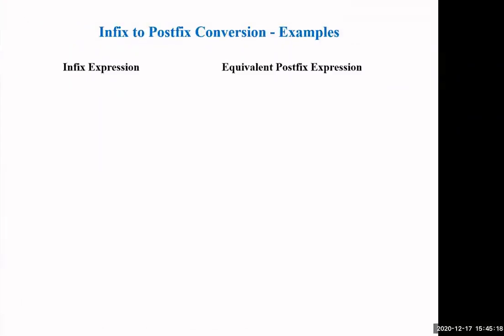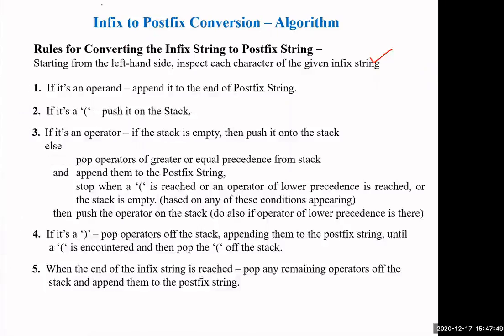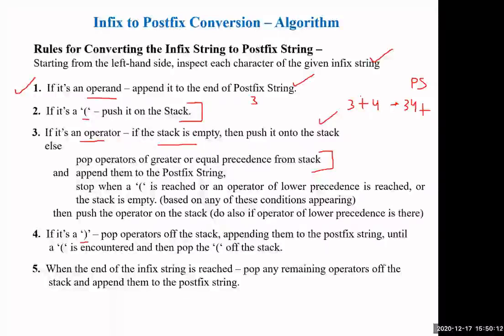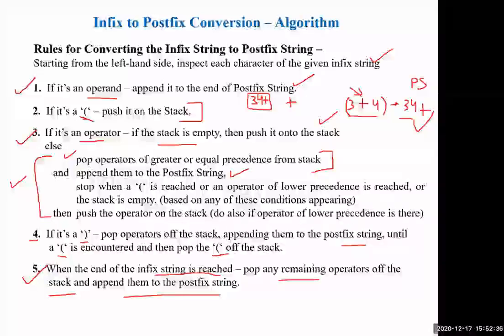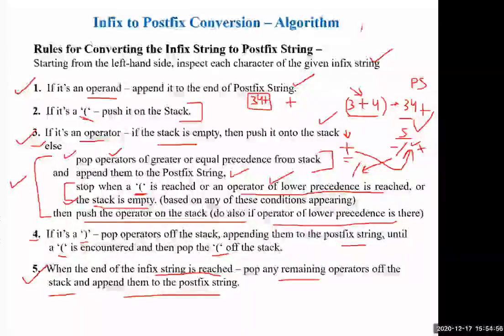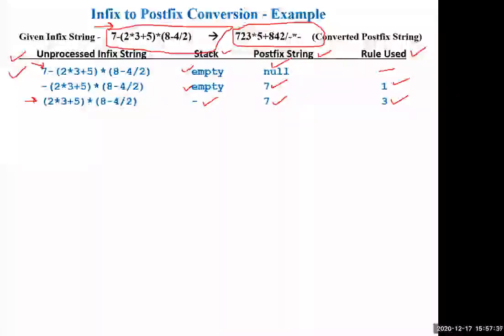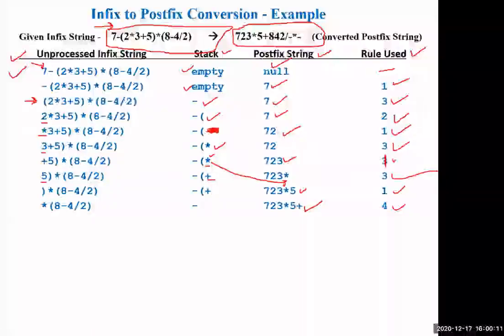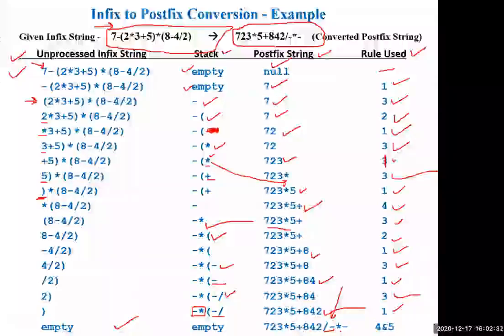10 Data Structure - Infix to Postfix Expression Conversion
Topic - Infix to Postfix Expression Conversion With Example